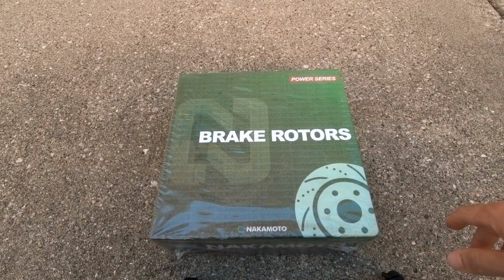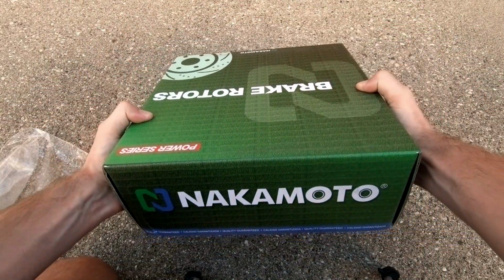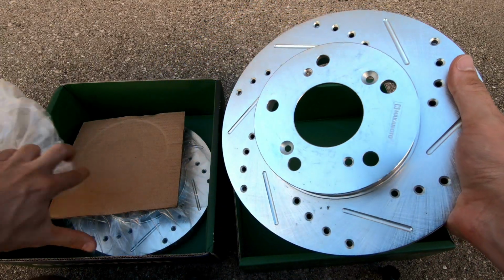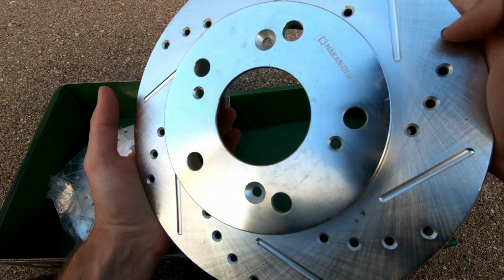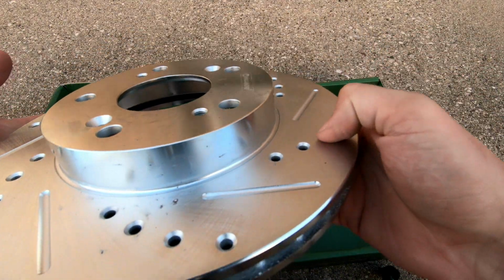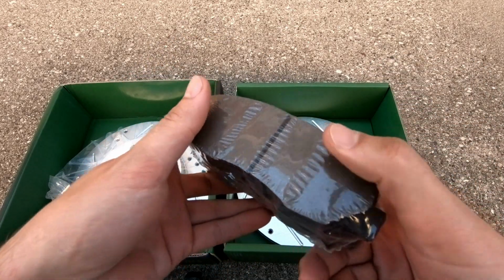NEW NAKAMOTO BRAKES UNBOXING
MY Camera
My Phone
My Lapel Mic
My Vivitar Mic
My Trrs-Trs Splitter